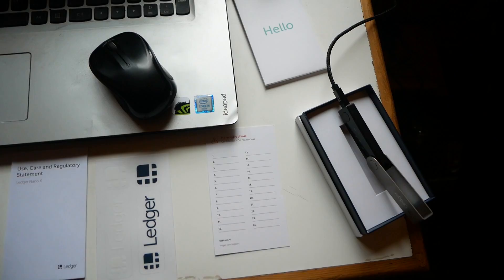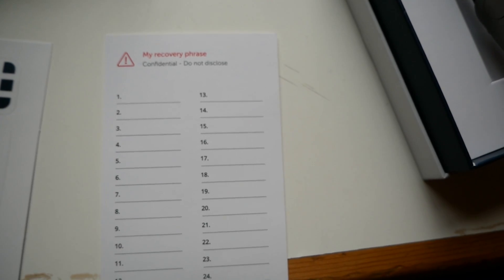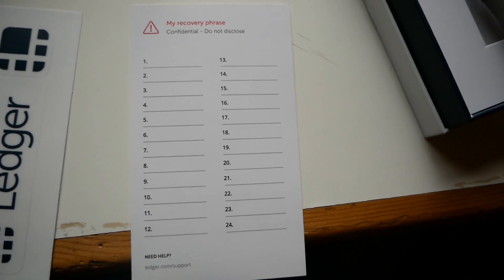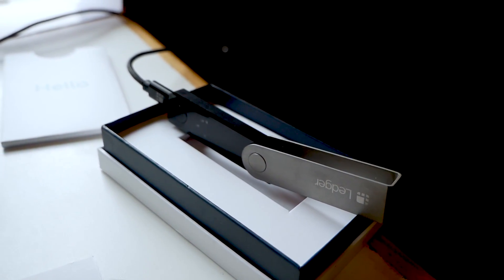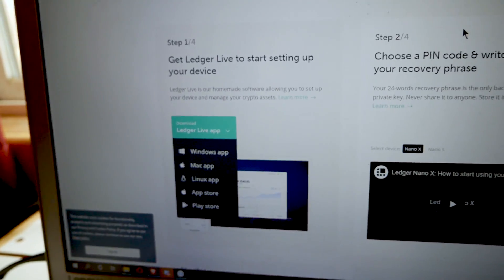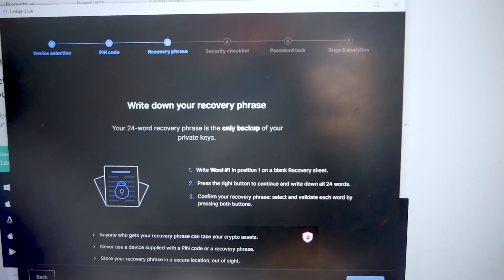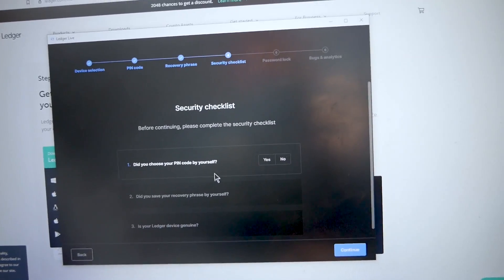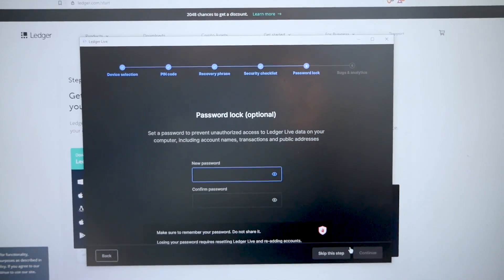How To Set Up Ledger Nano X From Your Desktop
Welcome back!

With all this chaos in the markets now is the best time to get your crypto off exchanges. Remember the saying, "Not your keys, Not your Crypto." When hacks, scams, and bankruptcies happen you need to protect your crypto with a hardware wallet.

TradingView @JolleyCrypto